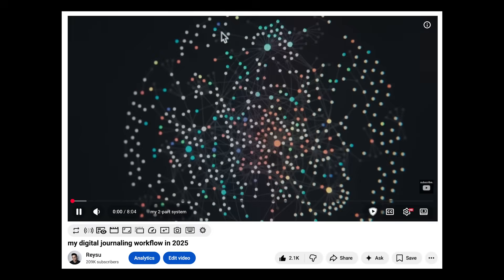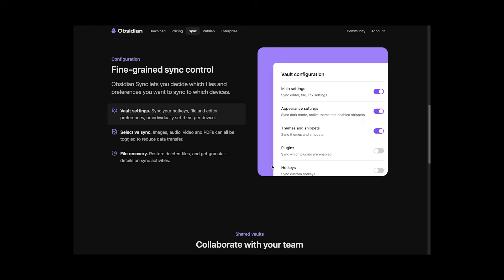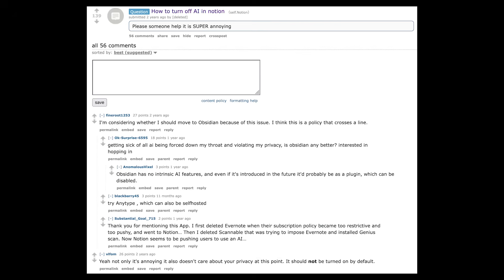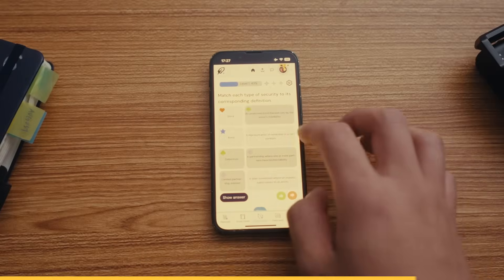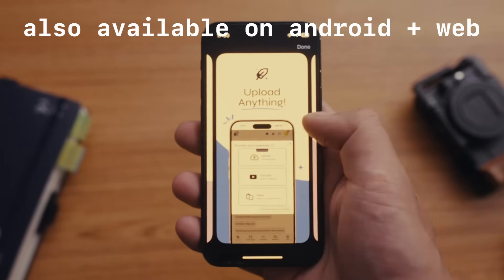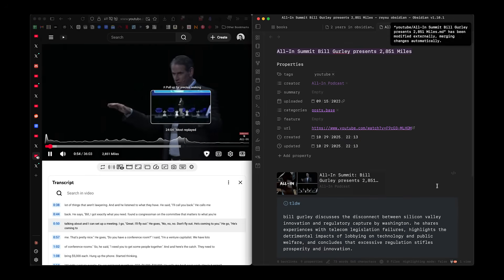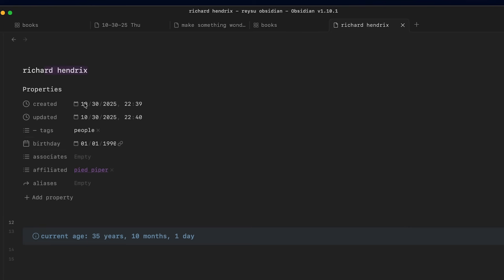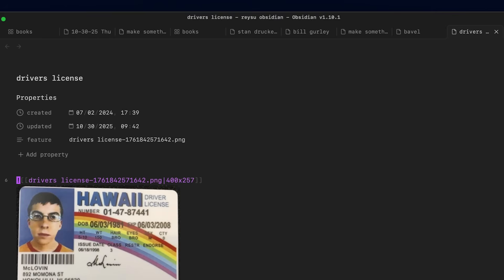why I switched to using Obsidian (as a former Notion user)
thank you to thea study for sponsoring a portion of this video. you can check out their app here (completely free)

outline:
0:00 obsidian after 2 years
0:57 why obsidian?
3:13 obsidian backlinks
4:12 thea study
5:57 2 year vault walkthrough
6:08 obsidian theme settings
6:31 notebook navigator
7:00 obsidian web clipper
7:57 book or youtube note workflow
8:33 auto template trigger
8:55 using obsidian like a rolodex
9:41 obsidian map view
10:15 storing documents in obsidian
10:45 tip for starting out